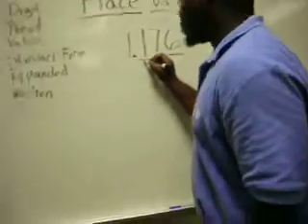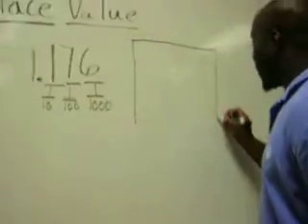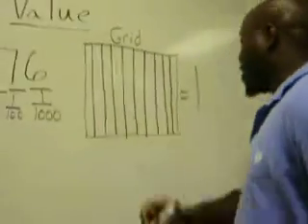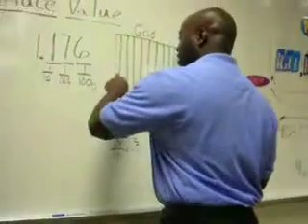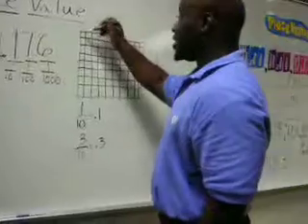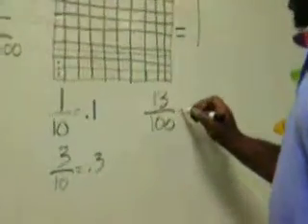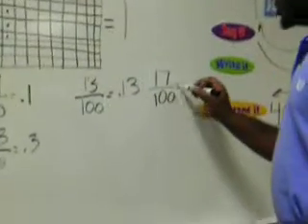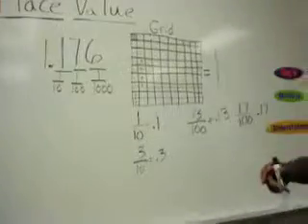LESSONS 005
place value